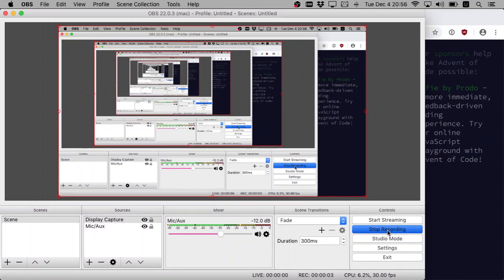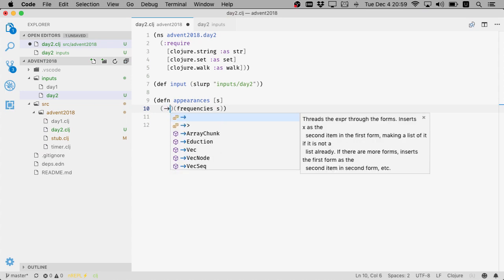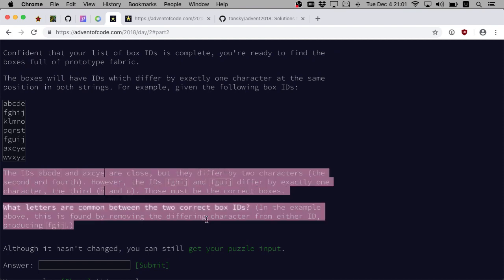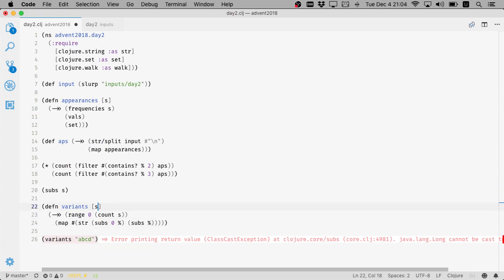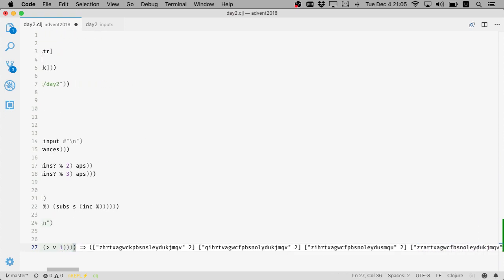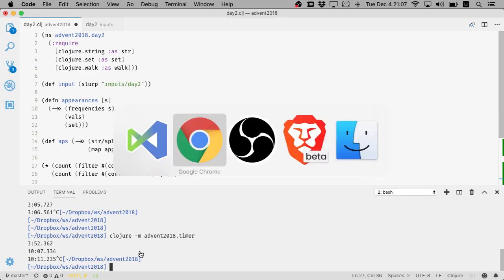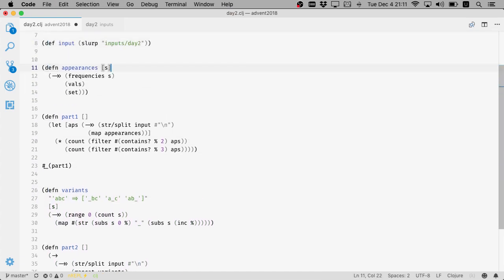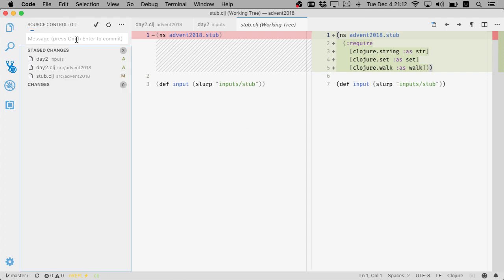Advent of Code 2018 Day 2: Inventory Management System